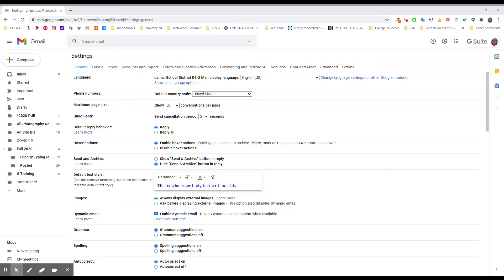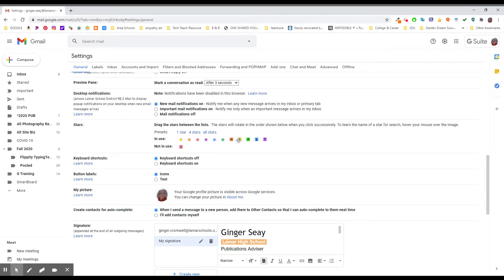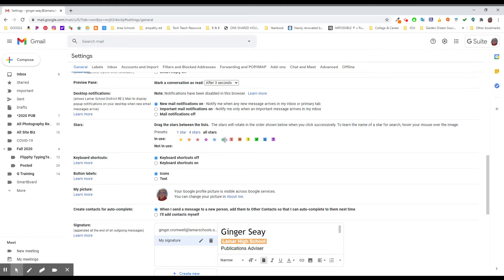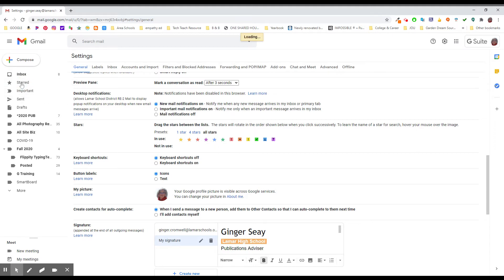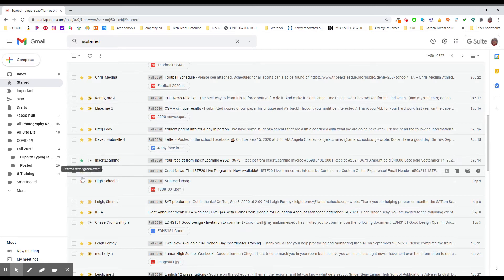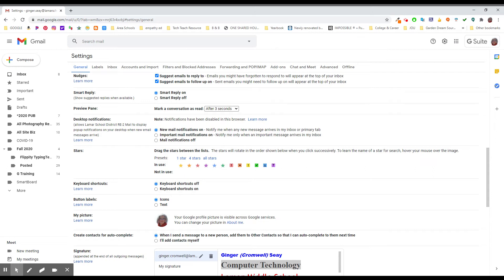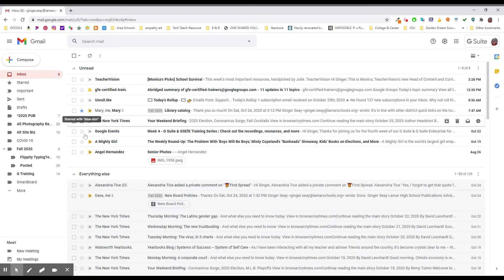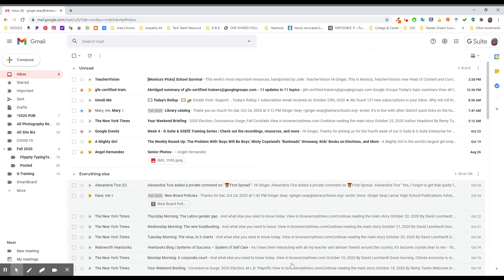GMAIL: Settings - Stars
Using Stars to develop your own color coding system within Gmail for enhanced productivity!